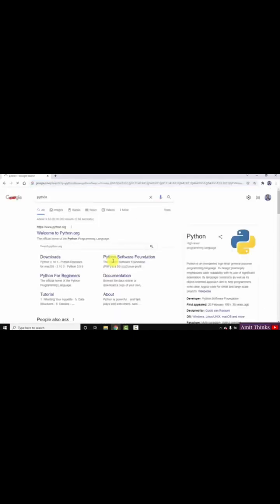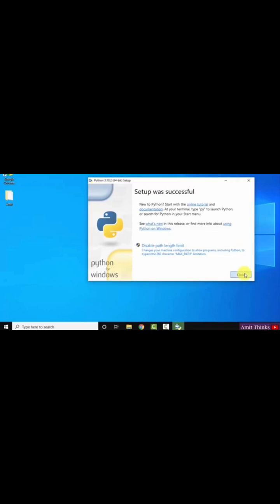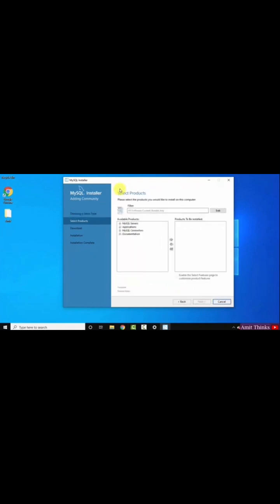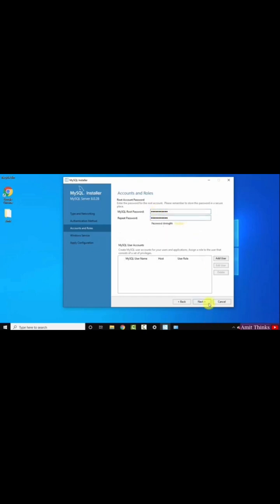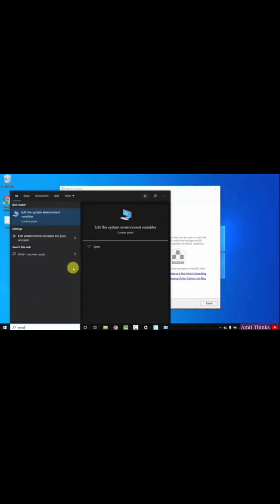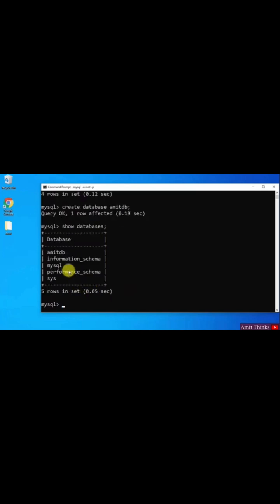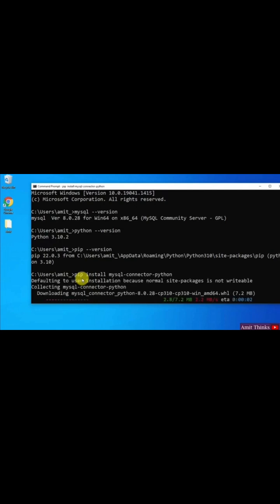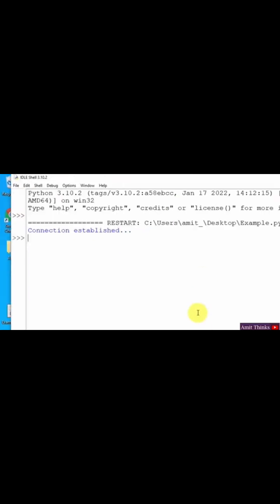How to connect python code with MySQL?!!!👍